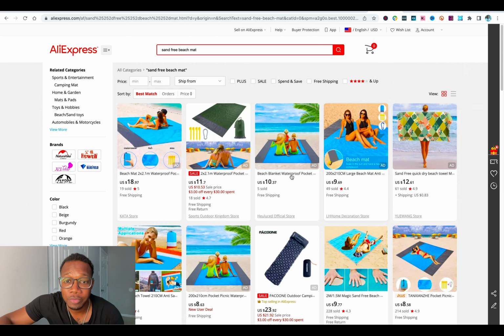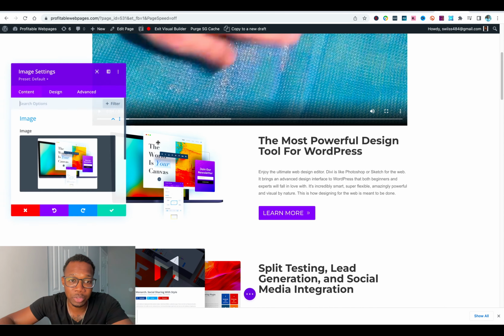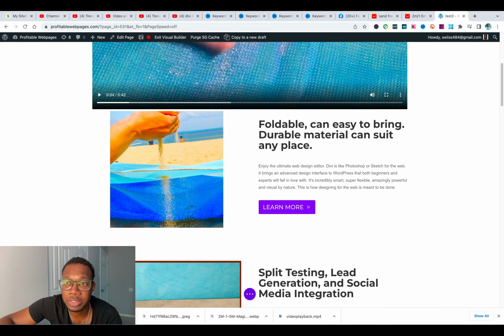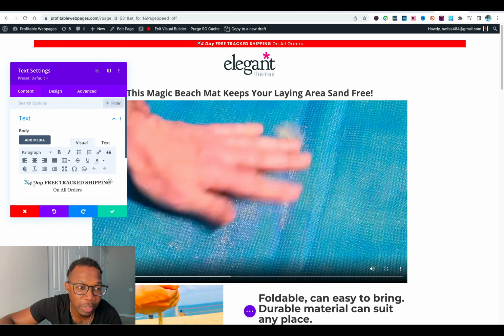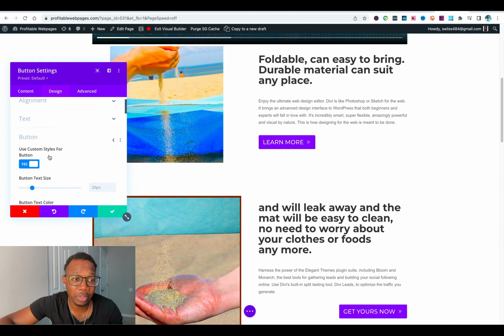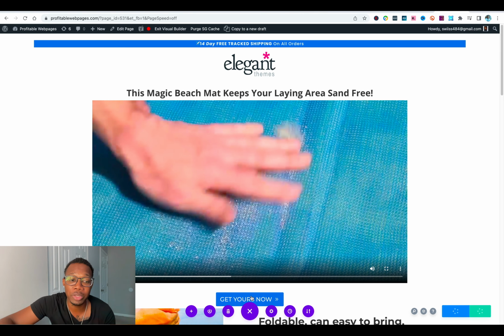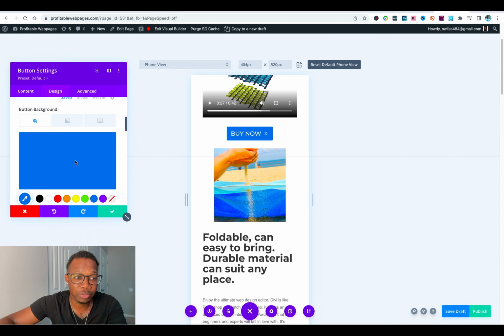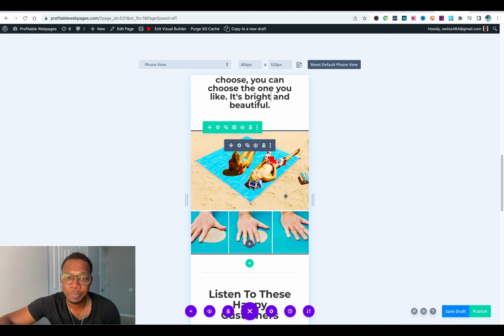How To Easily FIND & BUILD Winning Products For Dropshipping That Sell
I will show you step-by-step how to find winning products for dropshipping that actually sells. I share "sell this now" products in under 5 minutes so you can earn money online with any product or idea you desire.

How would you like your customers to throw the money at you, instead of working for it?

What if I told you that there's only 1 thing stopping you from getting to your dream?

What if that 1 thing was the way your webpage layout is structured?

Did you structure it for sales from visitors or just to look good for you?

I help people overcome their doubts, shift their mindset and transform their online business everyday and it's something I love doing. However, you need to be willing to work hard just like I did. Nothing is going to happen for you unless you put in the work required to see the rewards.

This done for you webpage has already been built to strategically sell any physical product or info-product.

This webpage makes it quick and easy for you to instantly swap images, text, videos & colors in less than 10 seconds!

You will be able to rapidly set yourself apart from every seller so you can reach even the most outrageous sales goals faster than you ever dreamed possible.

𝗜'𝗹𝗹 𝘀𝗵𝗼𝘄 𝘆𝗼𝘂 𝘄𝗵𝗮𝘁 𝘁𝗼 𝗱𝗼...